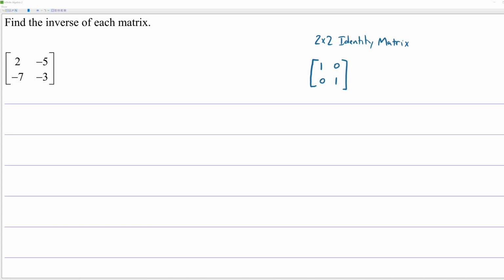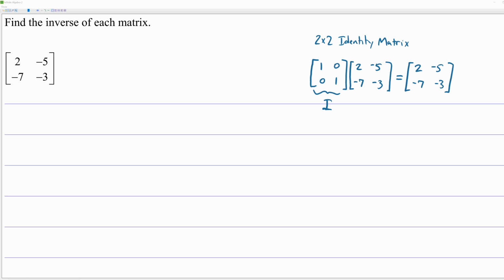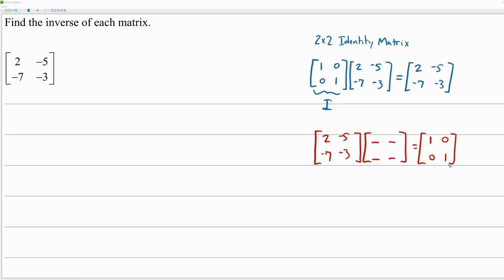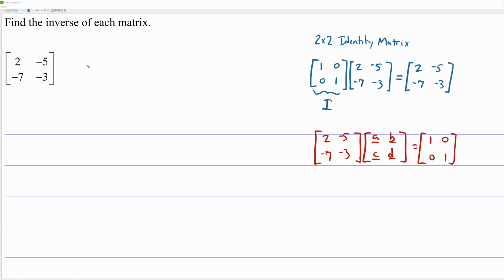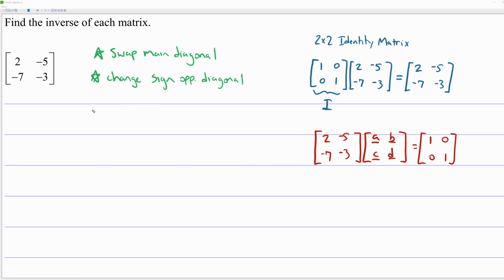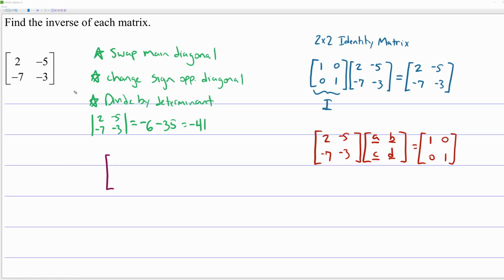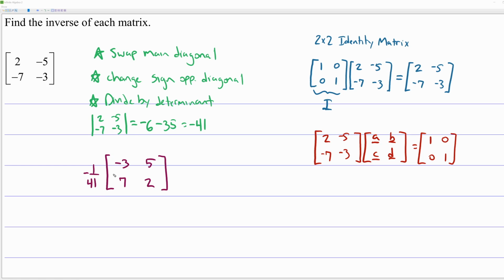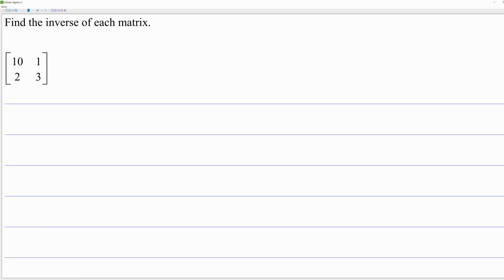(Honors) Matrix Inverses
How to find the inverse of a 2x2 matrix.